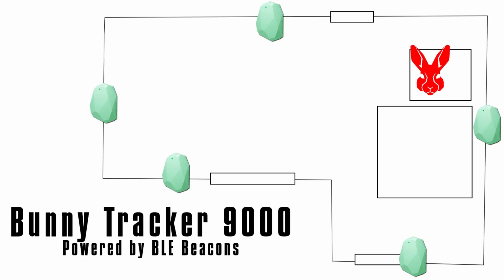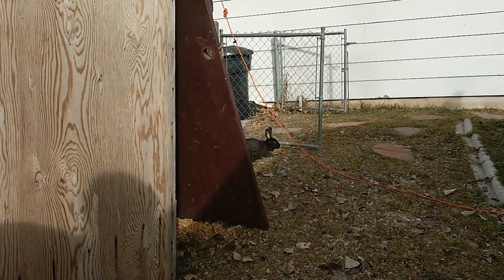Bluetooth Beacon News 2-9-18 | Bunny Tracking with Indoor mapping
Triston! How would you use beacon meshes and indoor mapping systems? Easy! To track rabbits!

This week's Bluetooth beacon and proximity marketing newsletter (found had a lot of stories about indoor mapping, for retail locations, schools, government buildings and so on. I was just going to release the newsletter as it was, but my wife called me to the backyard because there was a rabbit out in our shed.

This rabbit has become a reoccurring problem for us. Our dog, Chimpa, would love nothing more than to chase the poor thing around the yard all day and we're certain that the rabbit wouldn't enjoy that. So, with indoor mapping on my mind, I realized that all we need to do is but a Bluetooth beacon on the rabbit so that we can track its movements and see when it comes into our yard!

Genius!